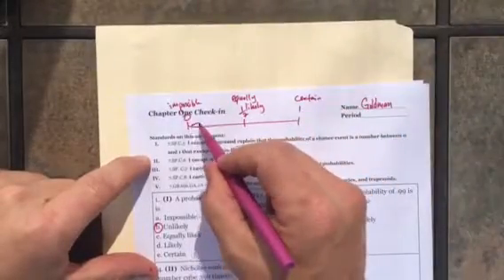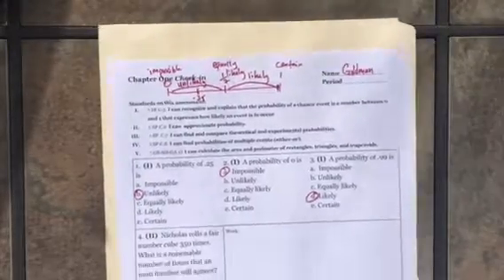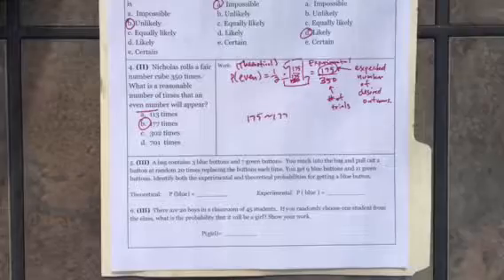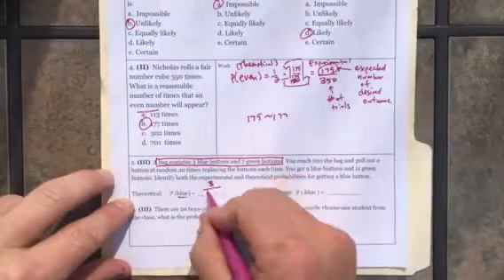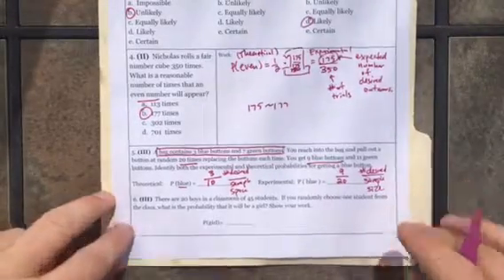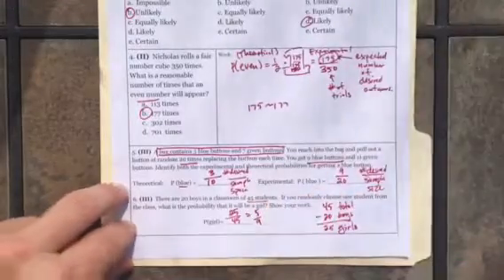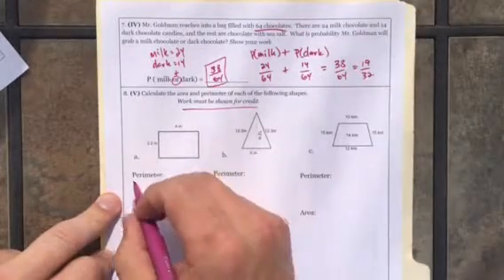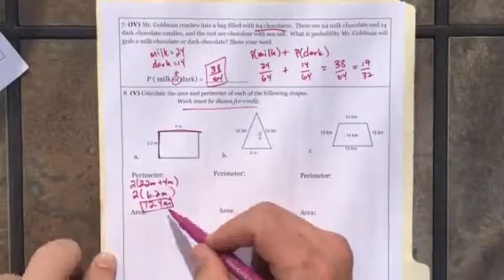Chapter 1 Check In Solutions